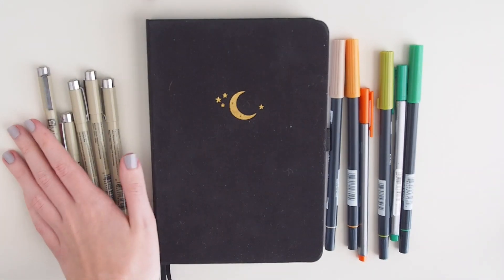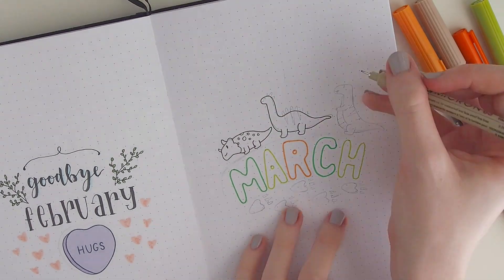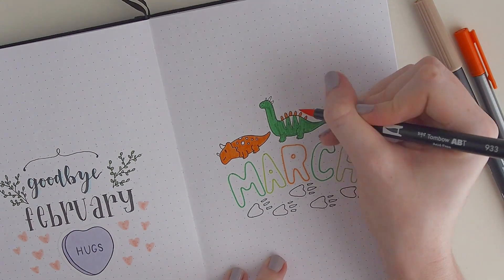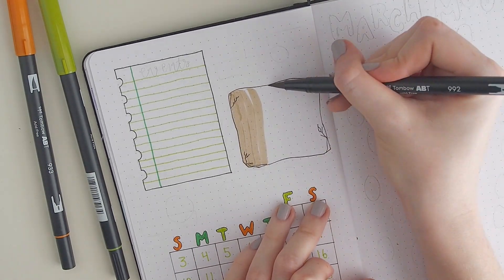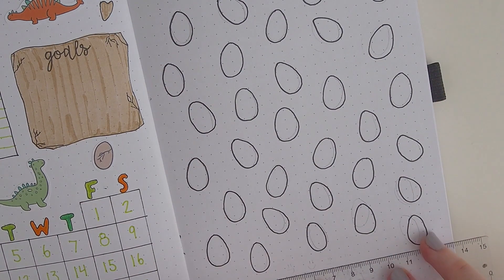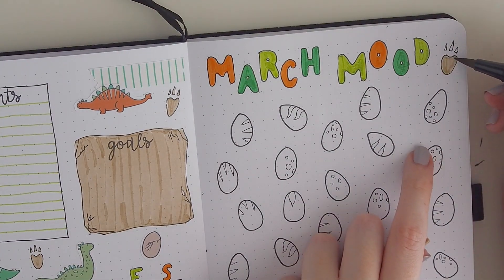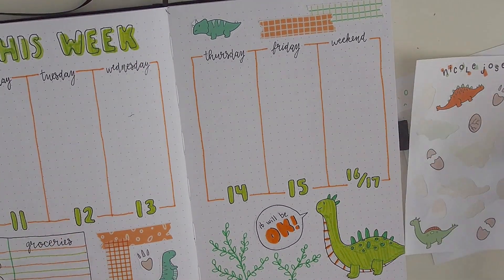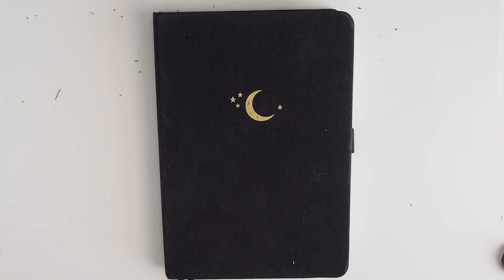march plan with me - dinosaurs! | 2019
i'm back !!

after a very close poll, I create my dinosaur theme in this month's plan with me ! I think it turned out super cute and i'm very excited for march... sticker sheets coming so soon !

social:
etsy shop

supplies:
Archer and Olive Journal

- nicole :)